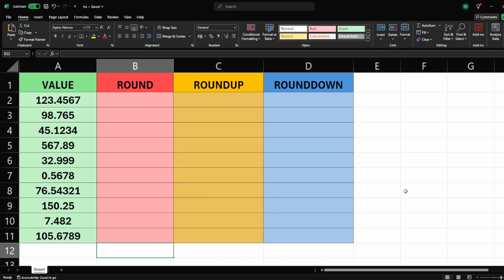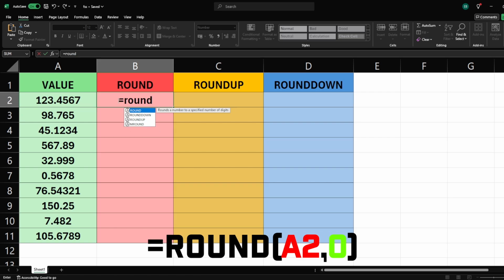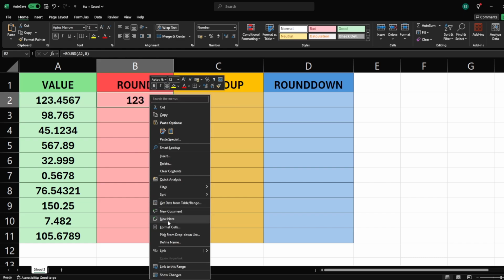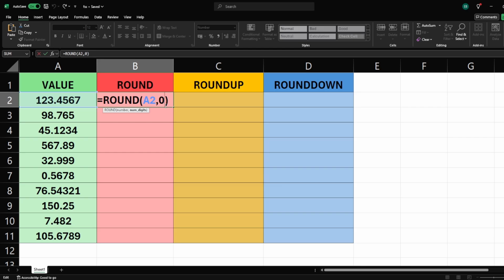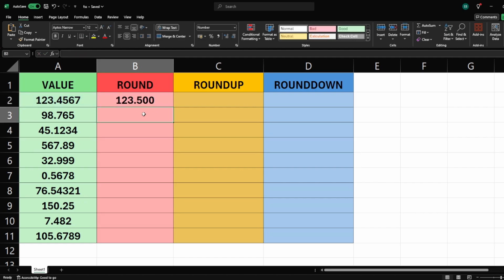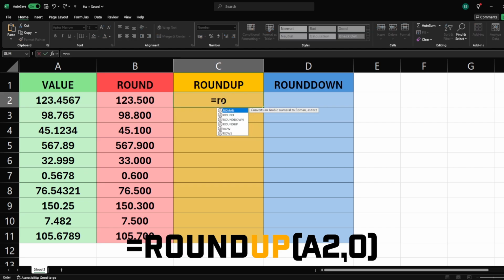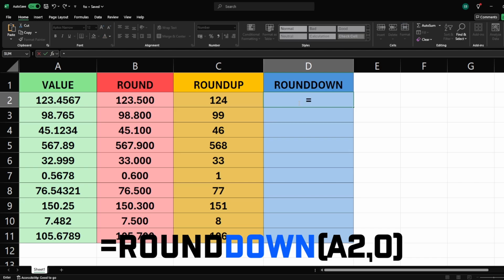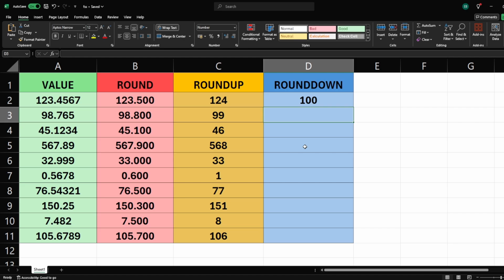How to Round Numbers in Excel FAST!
Excel Rounding Made Easy: ROUND, ROUNDUP, and ROUNDDOWN Functions Explained"

Video Description:
"Need to clean up your numbers in Excel? 📊 In this tutorial, we'll show you how to use three essential rounding functions: ROUND, ROUNDUP, and ROUNDDOWN. Learn how to:

✅ ROUND numbers to a specific number of decimal places
✅ ROUNDUP numbers to always round up, even if they’re close to the lower value
✅ ROUNDDOWN numbers to always round down, no matter what

Whether you're managing financial data, reports, or just want your numbers to look cleaner, these functions will save you time and hassle! 🕒